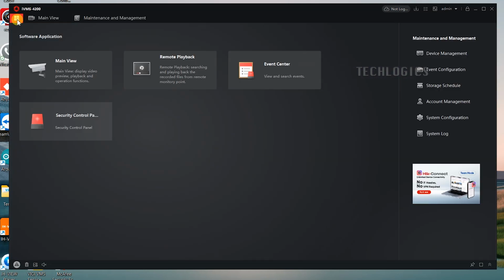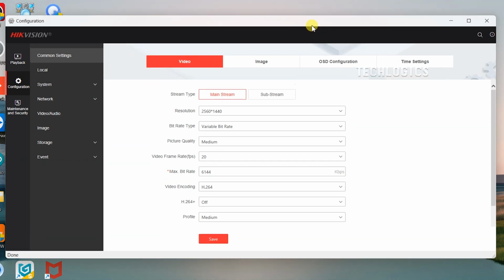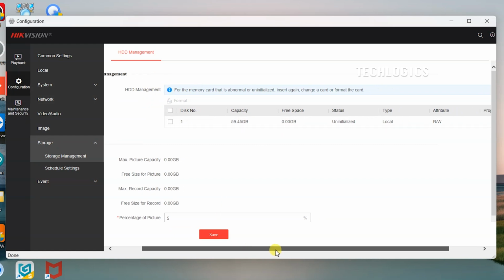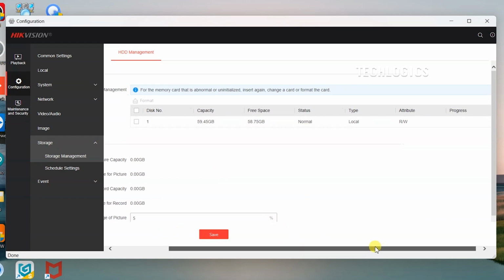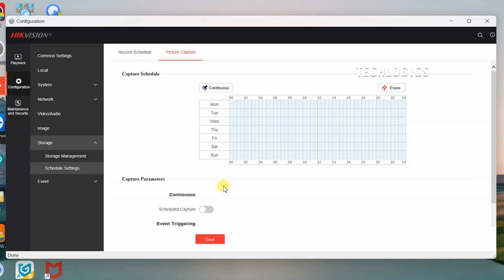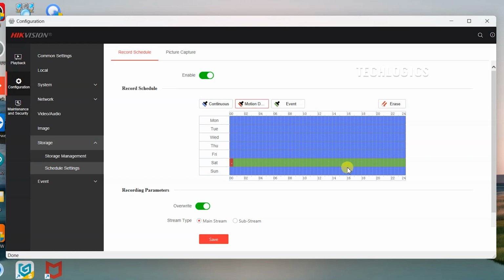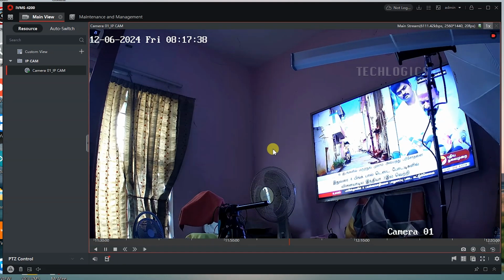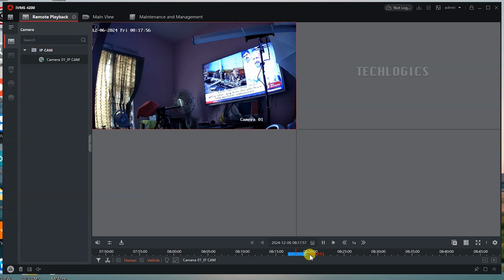How to Install an SD Card and Configure Recording for Hikvision IP Cameras using iVMS 4200 Software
Install an SD card into your Hikvision IP camera and configure the recording schedule using the iVMS 4200 software. Learn step-by-step how to properly insert the SD card, initialize it, and set up continuous or motion-based recording to capture video footage. This guide will help ensure your camera is ready for 24/7 recording or based on motion detection, depending on your preference. Don't forget to enable the overwrite feature to make the most of your storage space.Hikvision iVMS4200 IPCamera SDCardInstallation RecordingSchedule SecurityCameras ContinuousRecording MotionDetection SurveillanceSetup TechTutorial HomeSecurity CameraConfiguration HikvisionTips SmartHome cctv